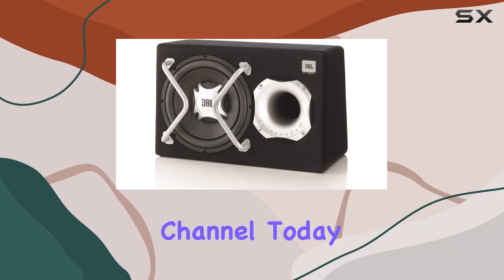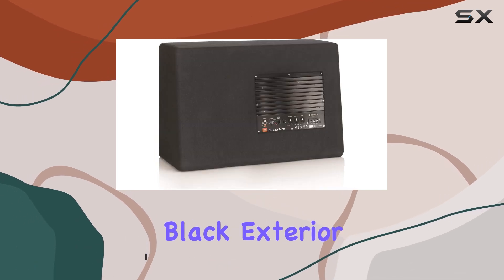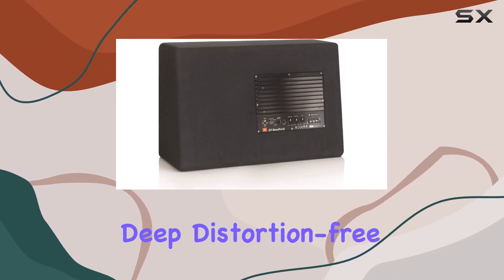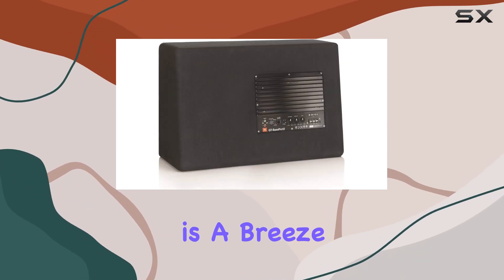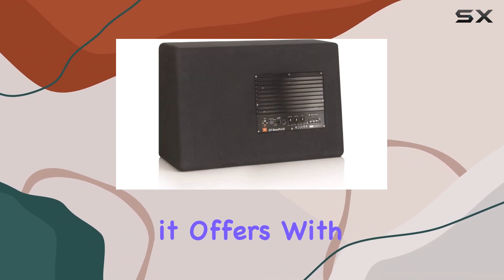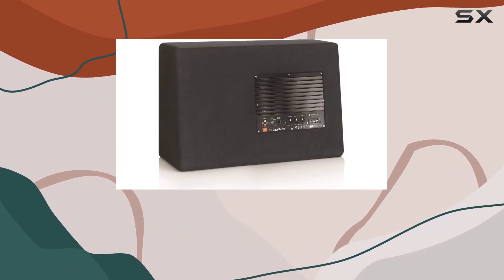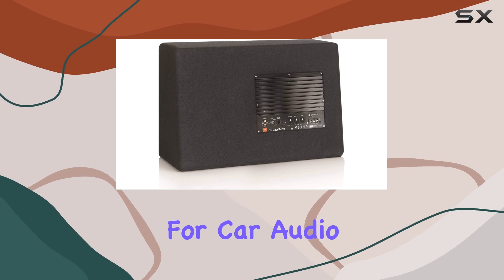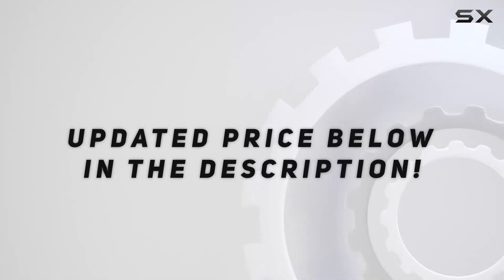JBL GT-BassPro12: Unleashing Powerful Bass On-The-Go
0:00 Intro
0:06 Review

Things that we mentioned in this video:
JBL GT-BassPro12 12-Inch (300mm) : B007GYU30K